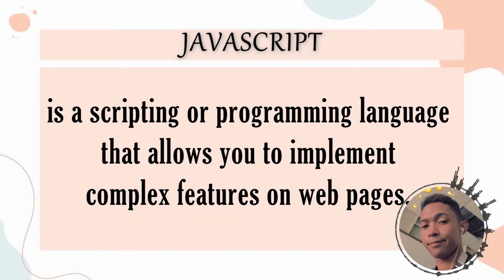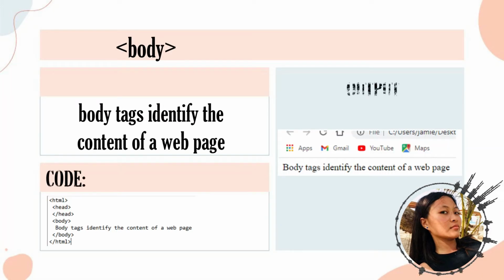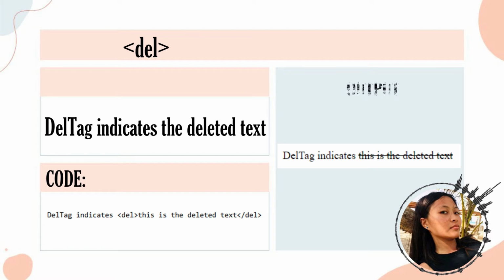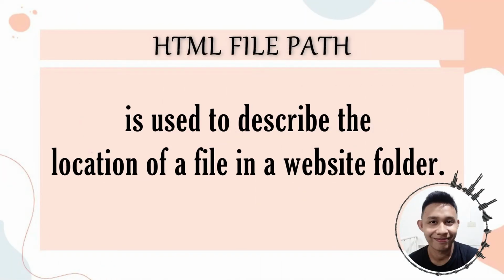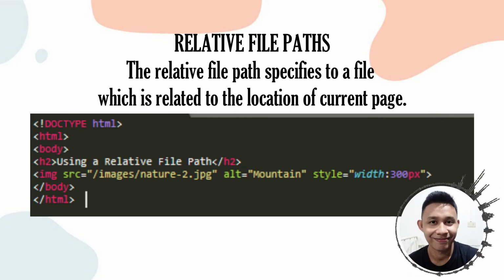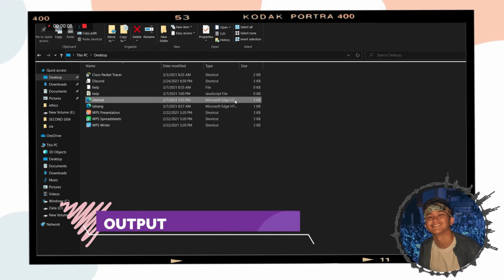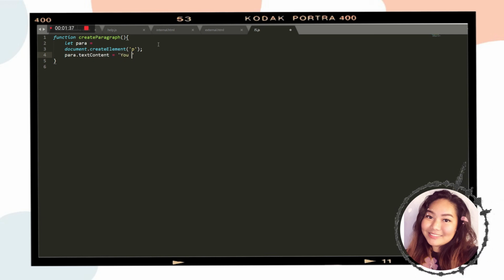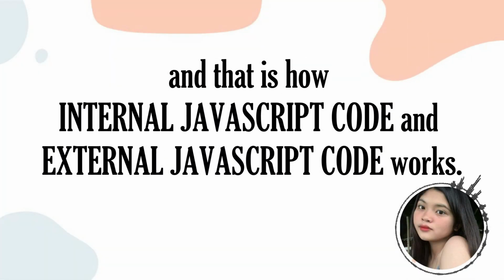IT2R4 "SETTING JAVASCRIPT"